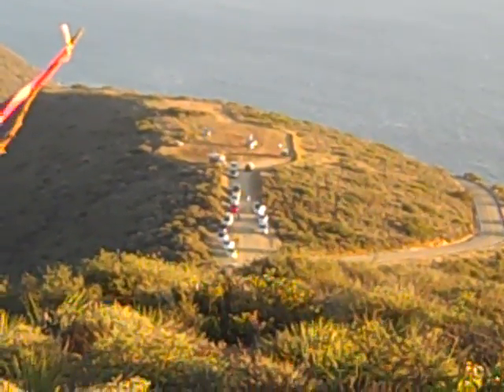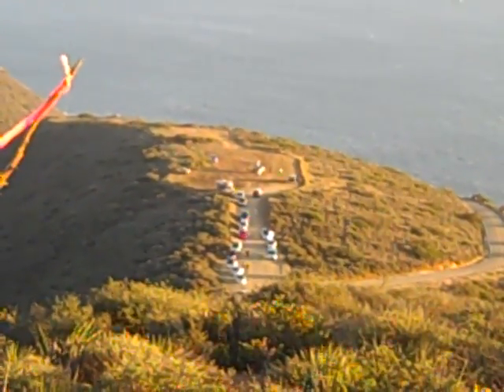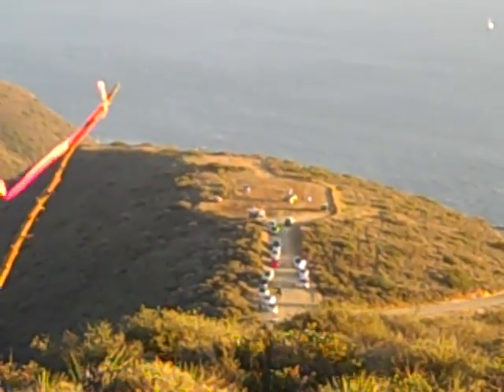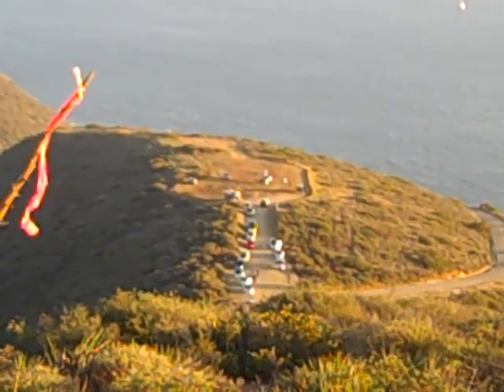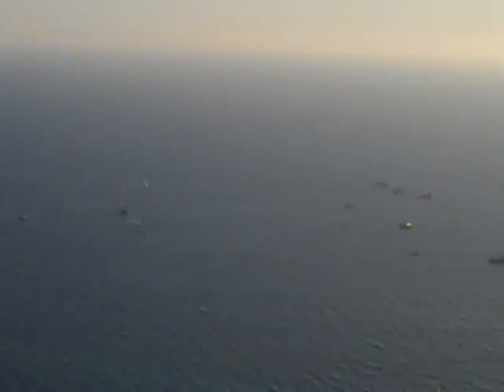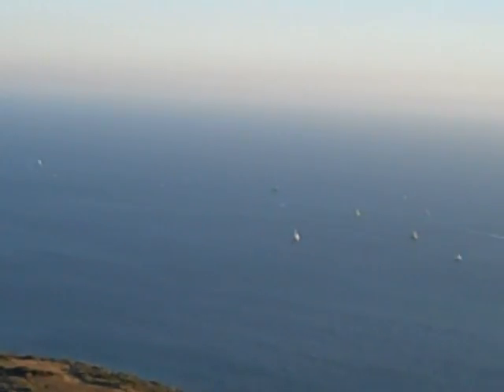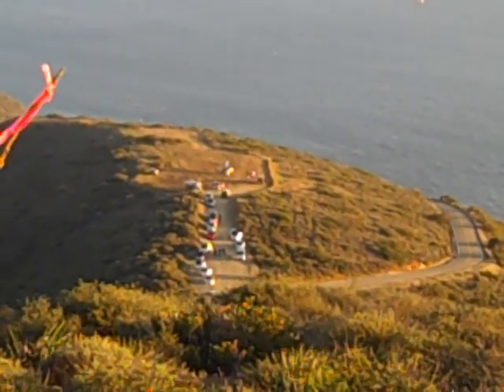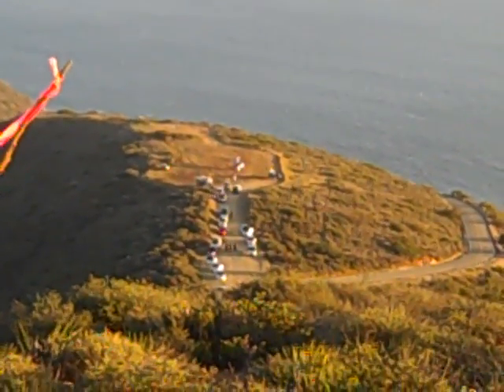Nissan Fleet and Fishing Fleet during LR4 Edmunds Photo Shoot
While shooting those beauties, we were greeted by a&nbsp;camera-wearing helicopter. They buzzed around us&nbsp;a few times to check us out, then landed in an area where we have staged countless times for other photo and video shoots. We had been puzzled by the presence of a fuel truck and water tanker (for keeping dust down)&nbsp;in that area earlier, and now we had the answer. What the helicopter was for, though, remained a mystery for a while.